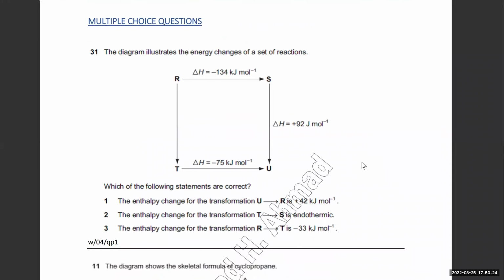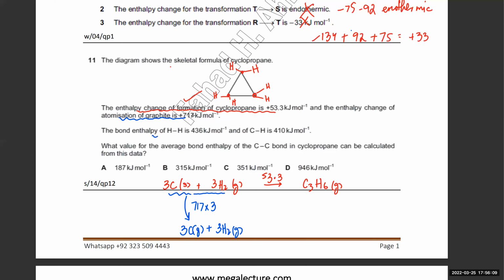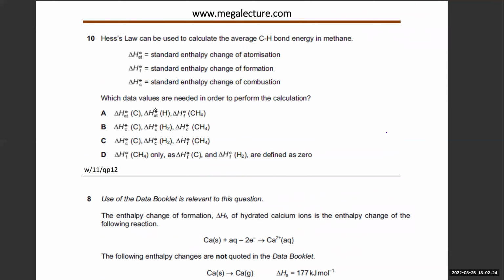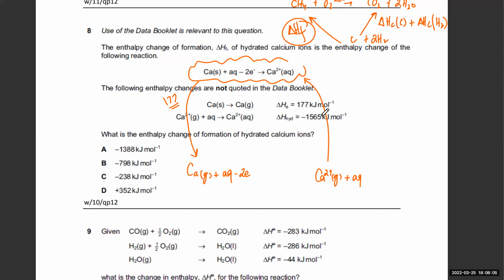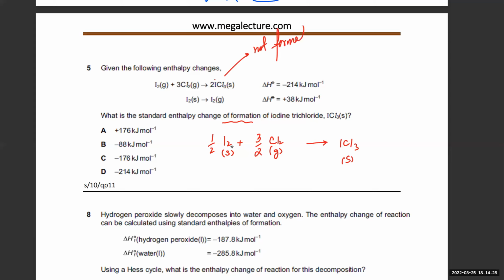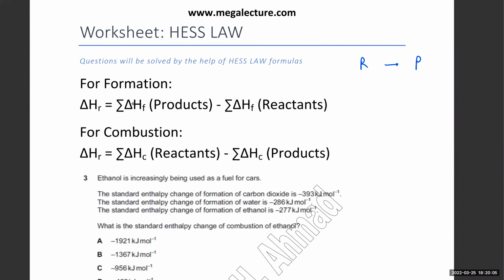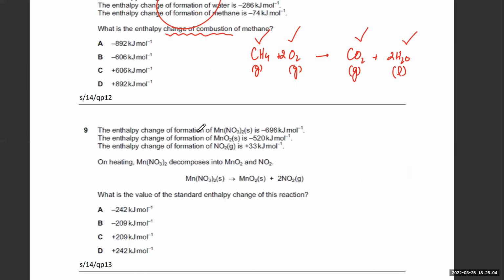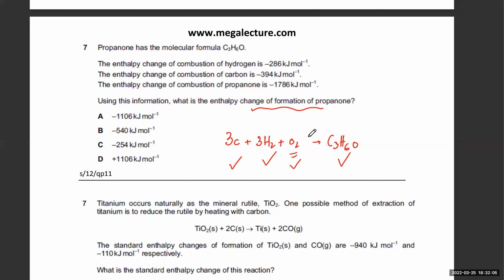25 March 2022 - AS Chemistry - Past Papers - Past Papers Solved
25 March 2022 - AS Chemistry - Past Papers - Past Papers Solved